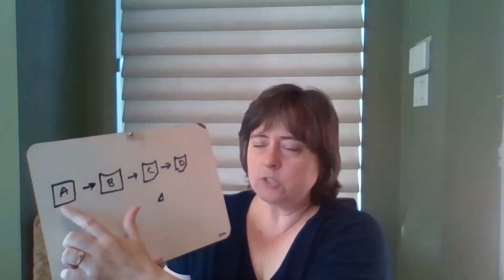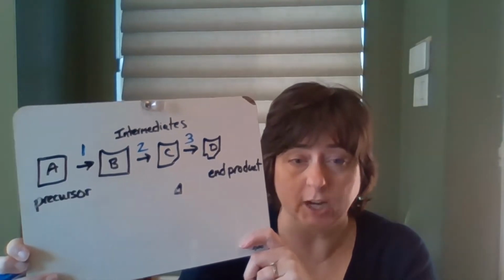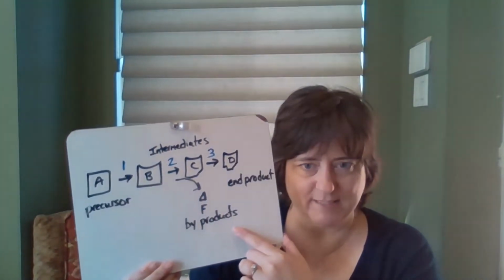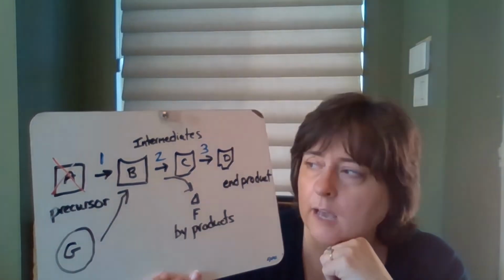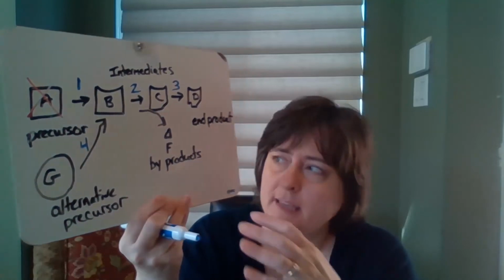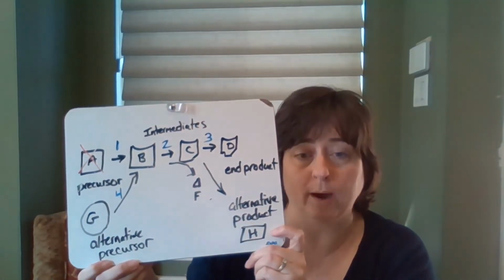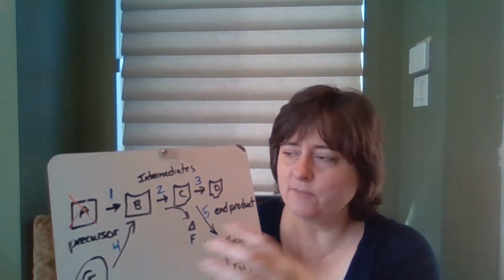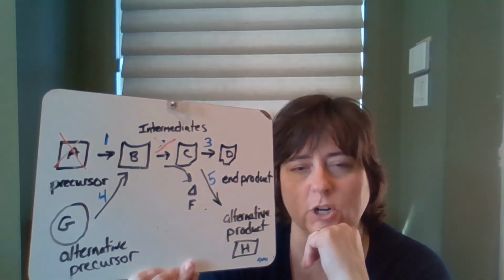Ch 7 Representative Metabolic Pathways